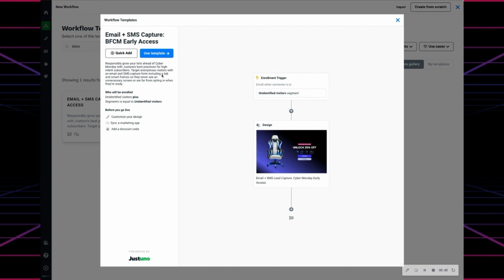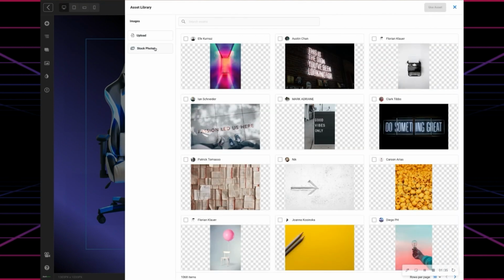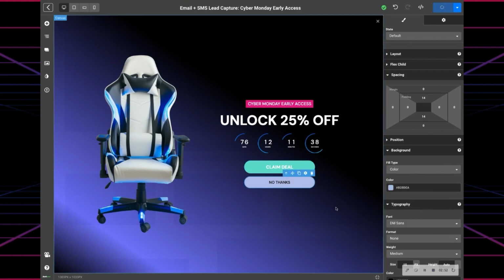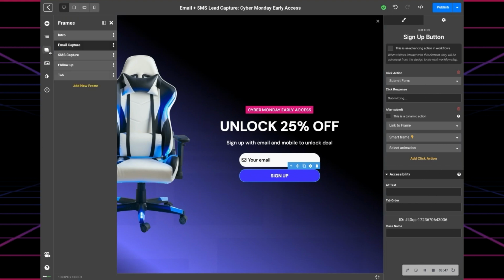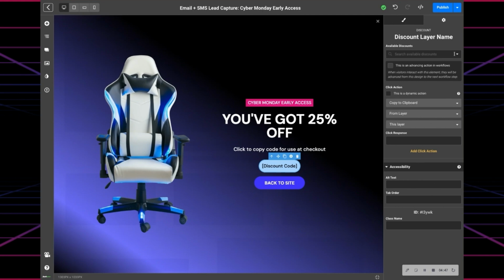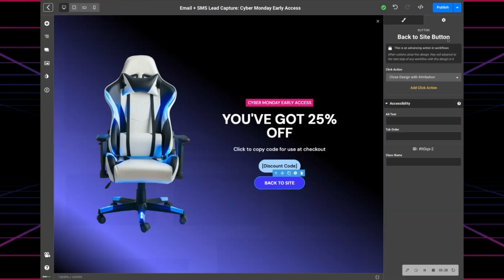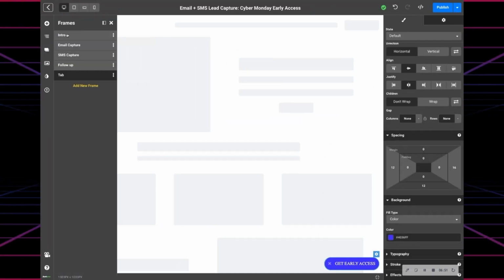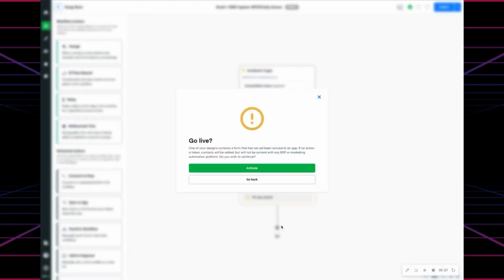Email & SMS Capture: BFCM Early Access Workflow Tutorial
In the following video, we'll provide guidelines on how to add & set up one of our most popular BFCM strategies. The Email + SMS Capture: BFCM Early Access workflow targets new/unidentified visitors with early access to your BFCM sale in exchange for their email & phone number. Similar to a standard lead capture offer, this influences purchasing and builds interest for BFCM.

This walkthrough covers:
󠁼🔵 Editing email capture, mobile capture, and follow-up layers.
🔵 Trigger conditions.
🔵 Customizing the popup design.
🔵 Forwarding responses to your email or SMS service provider.
Resources:
Email & SMS Capture: BFCM Early Access Template
About Justuno:
We turn more website traffic into customers. The fastest way to increase sales, lower costs, and hit your goals.
Connect with  @justunosocial  on Instagram, Twitter, and Pinterest. And Justuno on Facebook
Sign up to hear about the latest marketing news from the Justuno team, e-commerce news, marketing strategies, event invites, and more!